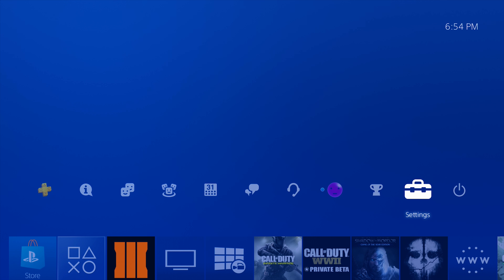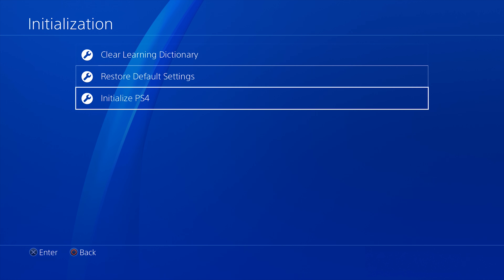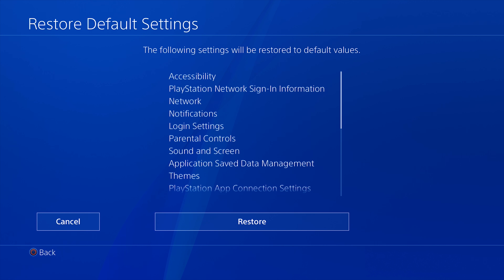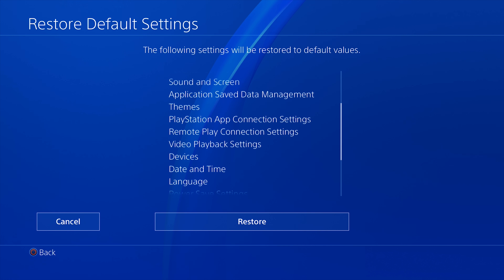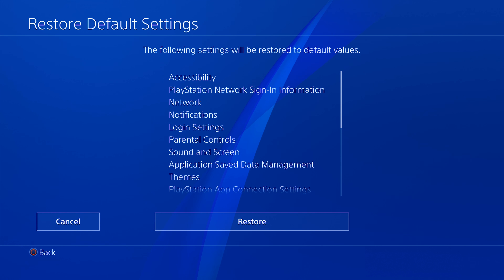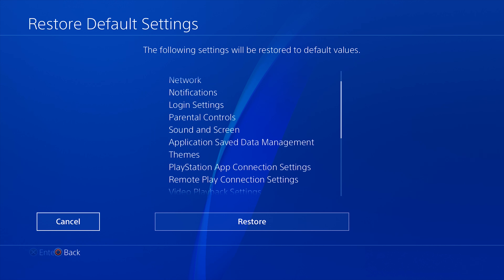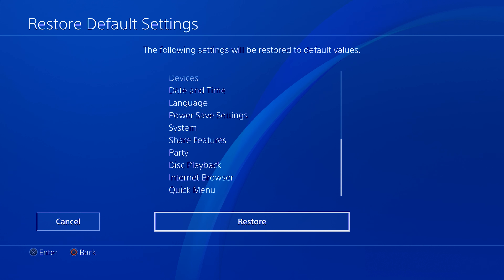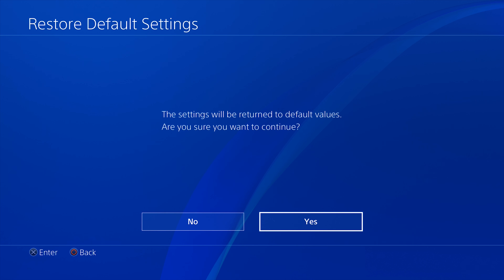How to Reset the PS4 PRO to Factory Default Settings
How to remove all settings, parental controls and restrictions on the PLAYSTATION 4 PRO (PS4 Pro) console.
This will restore the PlayStation 4 Pro (PS4 Pro) to the factory default settings.